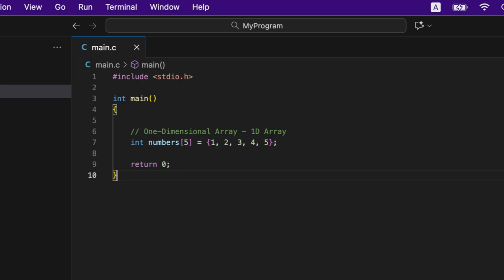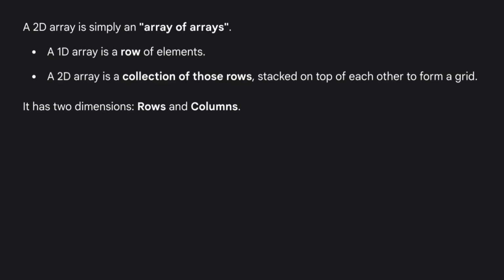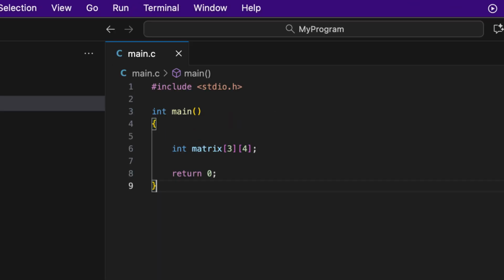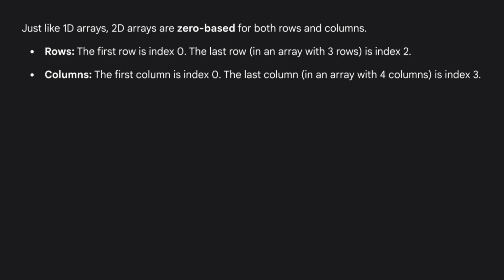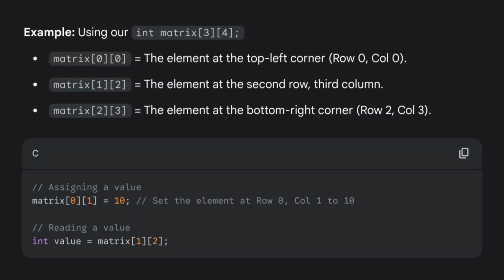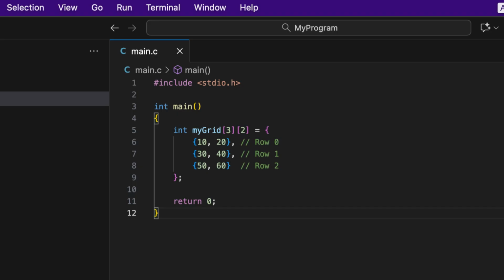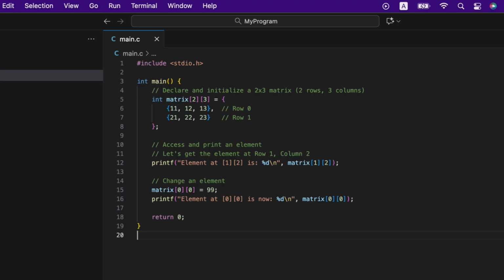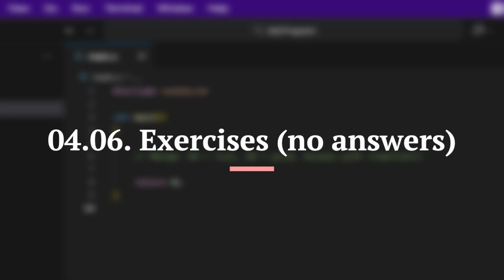Two-Dimensional Arrays (Introduction): The concept of matrices - L5 - S4